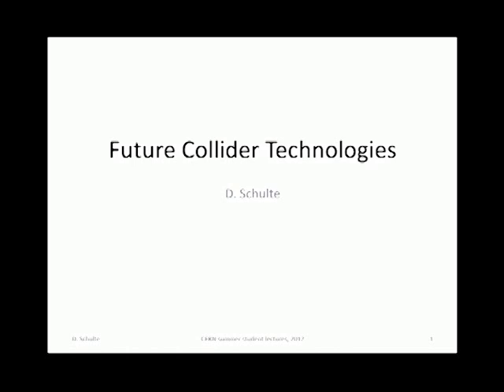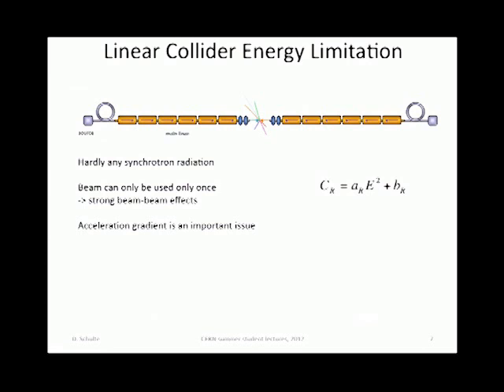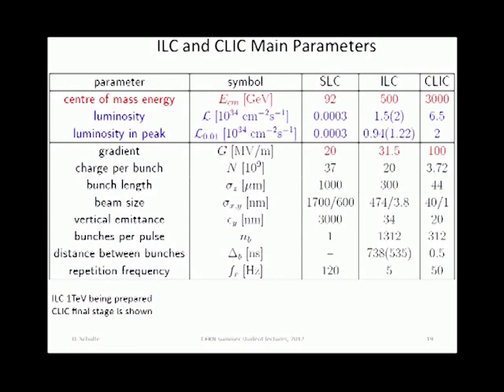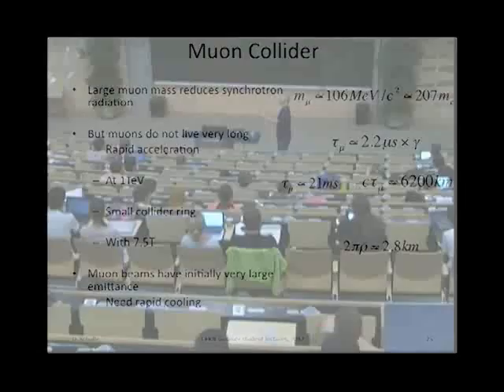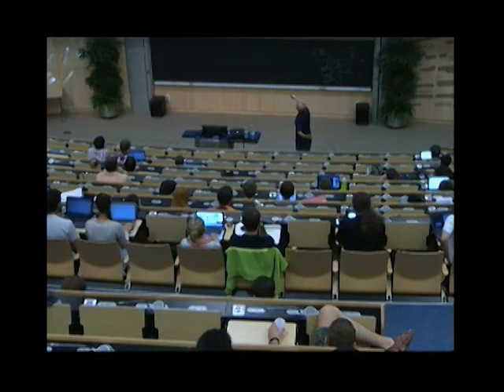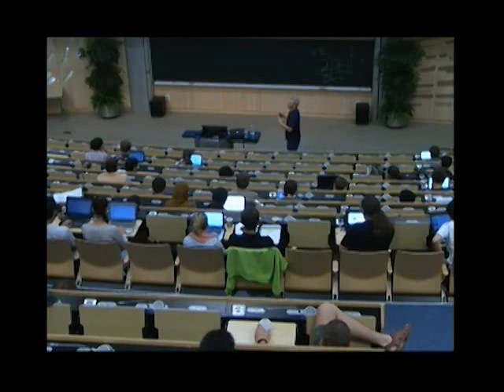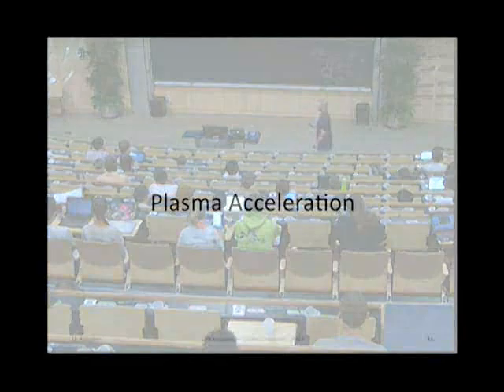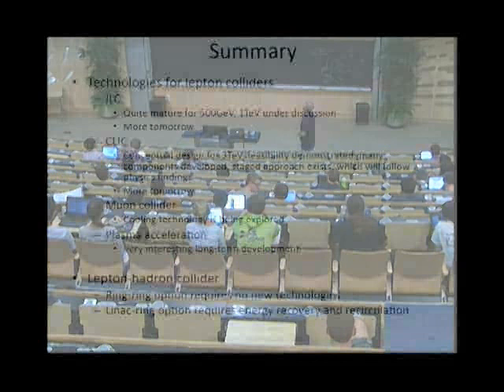Future Collider Technologies Schulte, Daniel (CERN) (speaker)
CERN, 2012